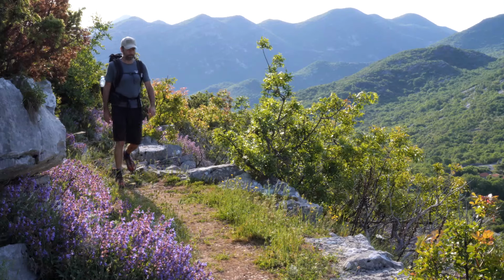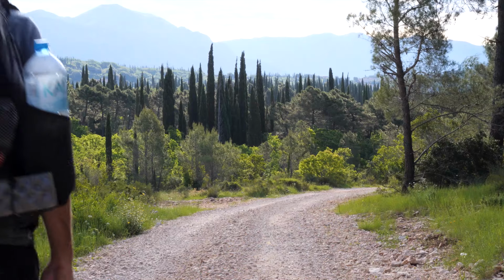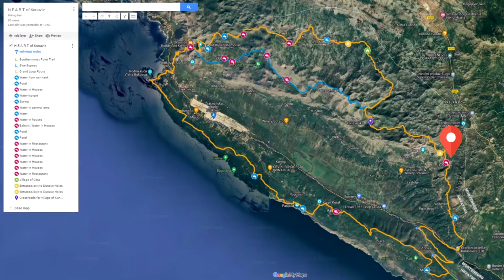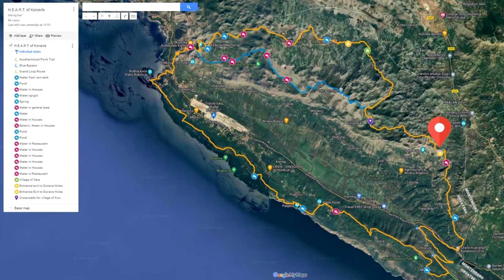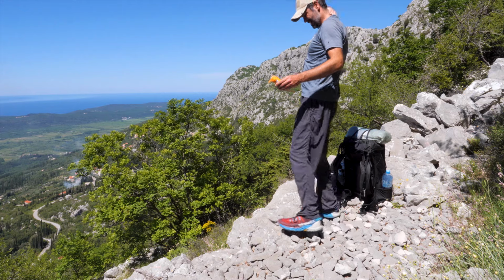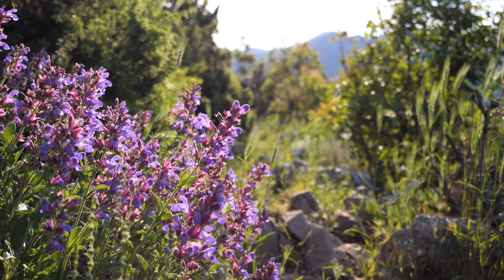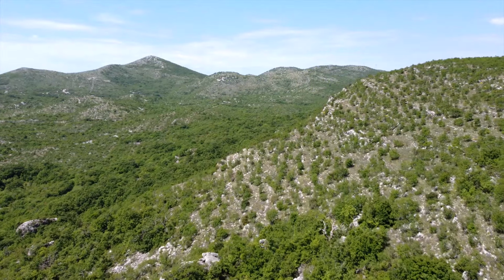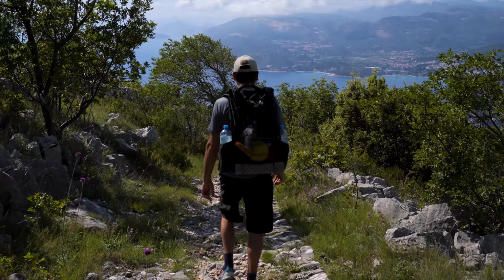Journey through Konavle on the new 66-mile hiking trail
This is a brand new hiking trail I have created in Croatia, in the municipality of Konavle. It is 66 miles long and I named it H.E.A.R.T. of Konavle, which stands for Hiking Experience and Running Trail. In this video, you can see some of the highlights of this new trail along with my comments and some stunning videography.

Please visit the H.E.A.R.T. of Konavle official website where you can download GPX tracks of all three routes and read about tips and tricks for hiking this trail, how and when to hike it, and more: H.E.A.R.T. of Konavle Website